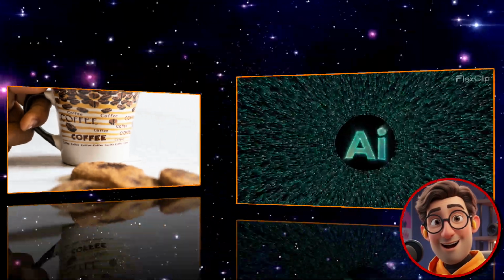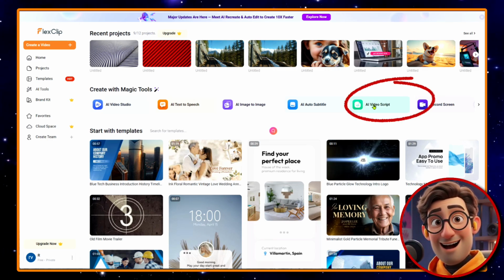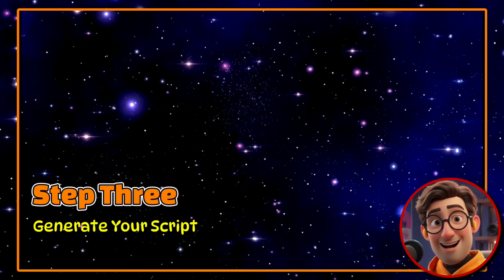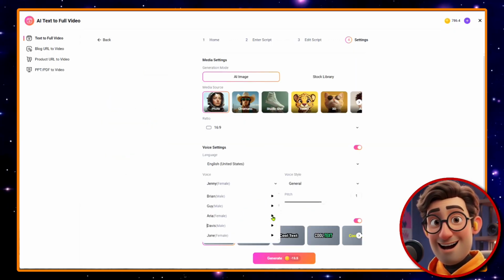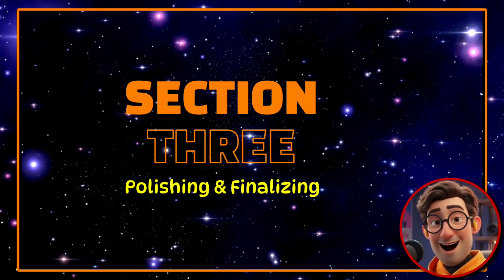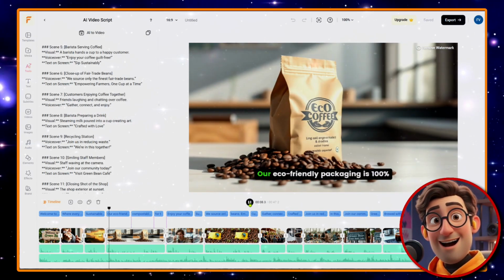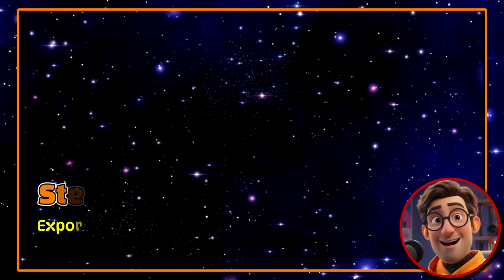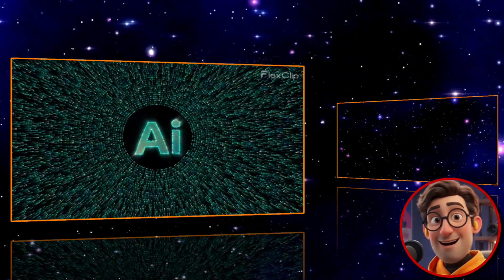This AI Generator Is A Secret Weapon For Video Creators, Beginners Guide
Stop wasting time staring at a blank page! In this video, I'm showing you how to use the FlexClip powerful AI Video Script tool to go from a simple idea to a complete, professional video in just minutes. I'll guide you through generating a script with AI and then instantly transforming it into a full video with scenes, voiceover, and music. Perfect for beginners!

In this step-by-step tutorial, you will learn:

✅ How to write an effective AI prompt for a perfect script
✅ The one-click trick to turn that script into a complete video draft
✅ How to customize with stock media, voiceovers, and styled subtitles
✅ Choosing the right aspect ratio and exporting your final masterpiece

⏱️ TIMESTAMPS / CHAPTERS 📖

0:00 - The Power of AI Video Creation
0:45 - SECTION ONE - Generating Your AI Script
0:50 - Step One - Getting Started
1:12 - Step Two - The Magic of a Great Prompt
1:57 - Step Three - Generating Your Script
2:16 - SECTION TWO - Converting Script to Video
2:20 - Step Four - One Click Video Creation
2:48 - Step Five - Adding a Professional Voiceover
3:22 - SECTION THREE - Polishing & Finalizing
3:26 - Step Six - Perfecting Subtitles
4:00 - Step Seven - Review & Customize Your Video
4:54 -Step Eight - Export Your Masterpiece
5:09 CONCLUSION  & RECAP

Try it yourself and unleash your creativity! Create. Share. Inspire.

25-007.1